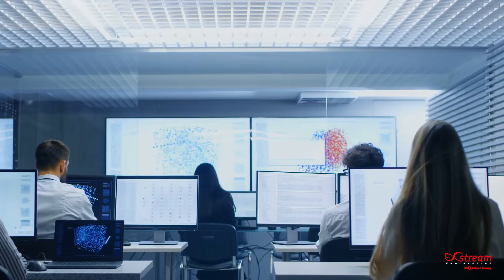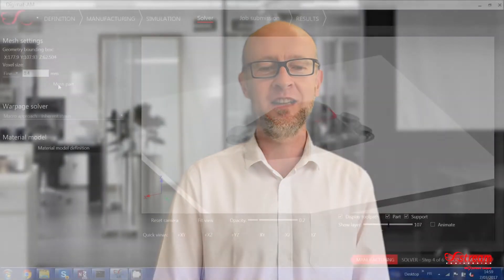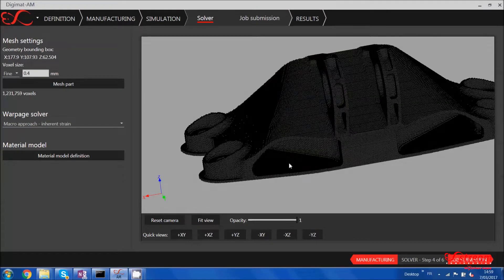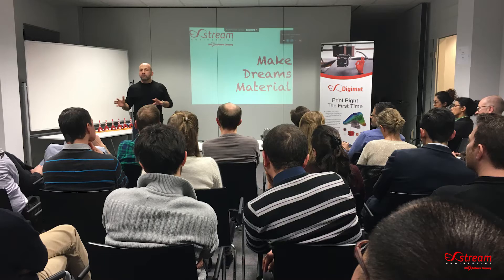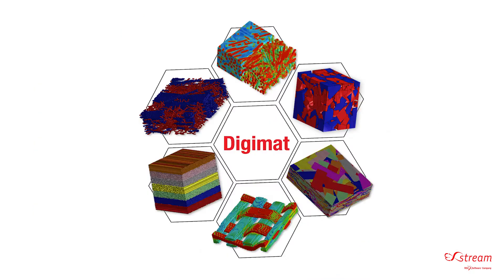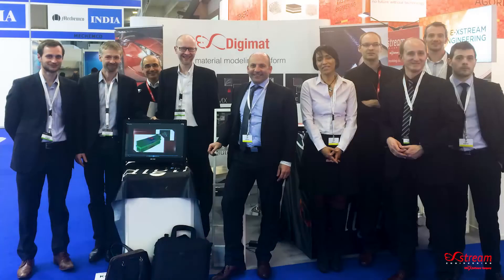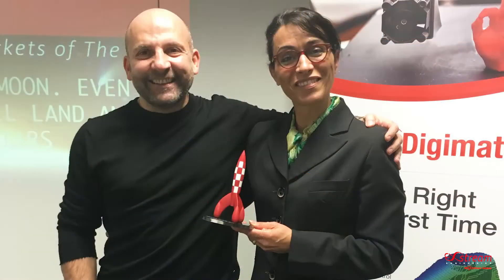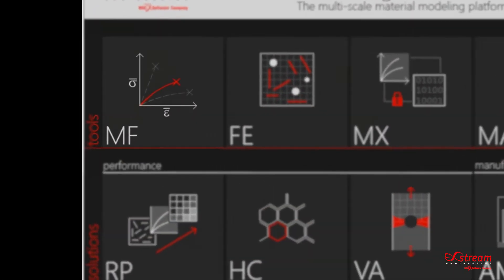15 years of Material innovation - e-Xstream engineering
e-Xstream engineering was established in Belgium in 2003, as a spin-off of UCL. A year later, it opened its headquarter in Luxembourg. In September 2012, e-Xstream was acquired by MSC Software and in 2017, MSC Software got acquired by Hexagon manufacturing Intelligence - which provides a strong background for their market leader software, Digimat.

It started with the foundation of nonlinear mean-field homogenization. With software enhancements coming out on average every six months and continuous development, e-Xstream has become the leading specialist in composite materials and plastics for all types of industries.

Today, Digimat is used by thousands of engineers in hundreds of leading companies around the world. It is used to engineer new material systems, to characterize them and to optimally use advanced materials to improve the performance of complex systems such as cars & airplanes.